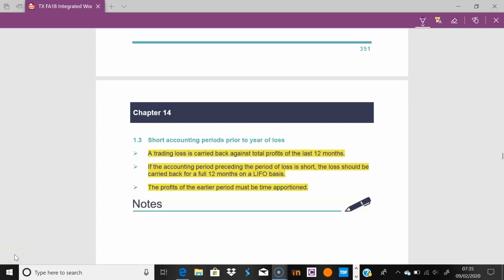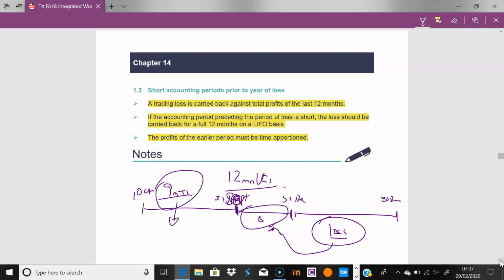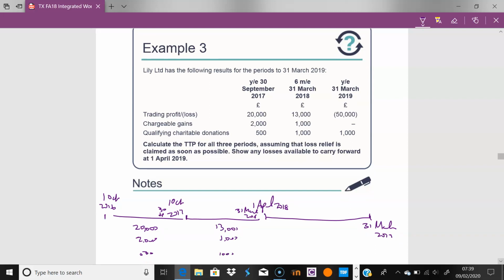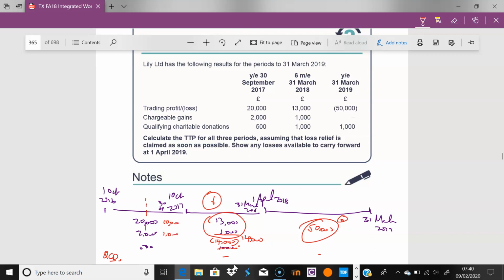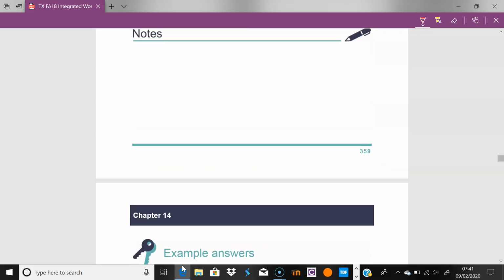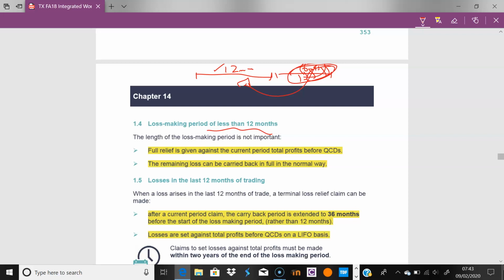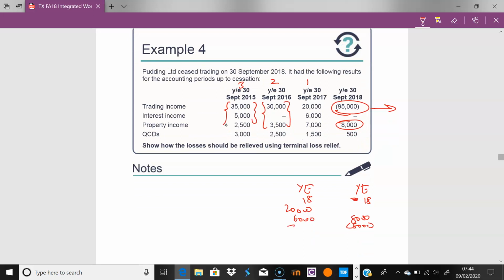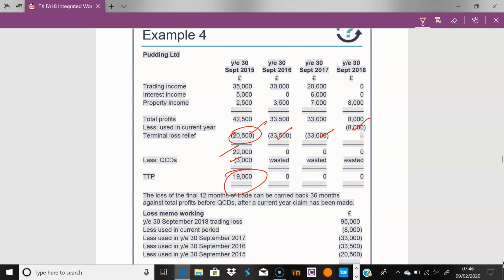Chapter Fourteen Part Two Losses for Companies